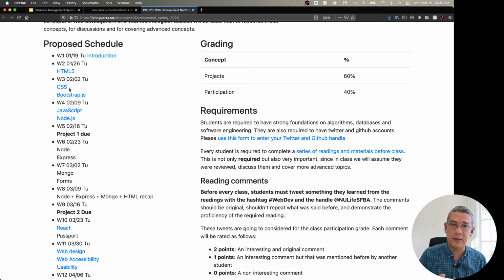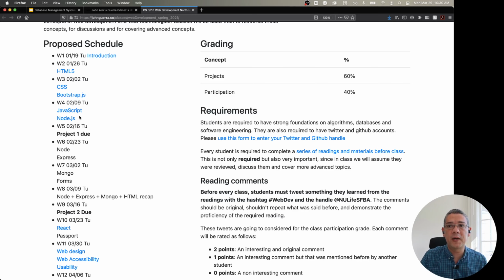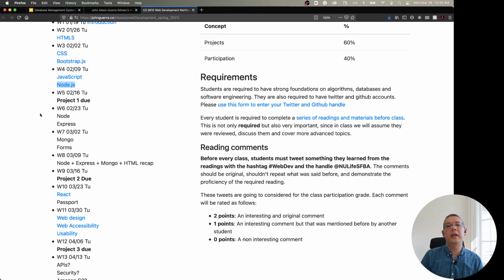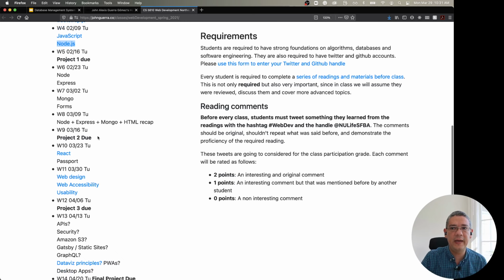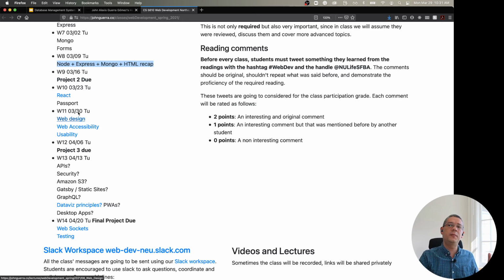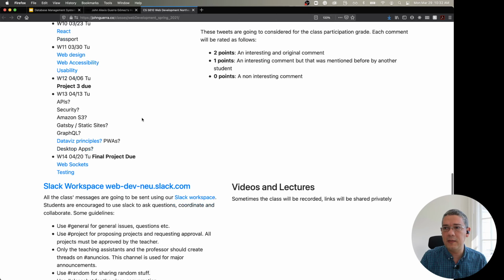Web Development Class Intro with John Alexis Guerra Gomez